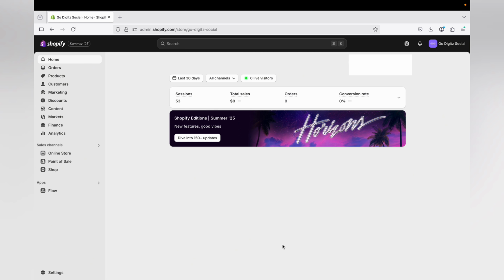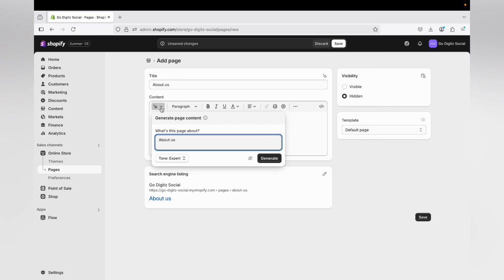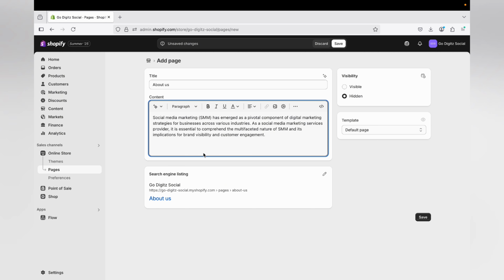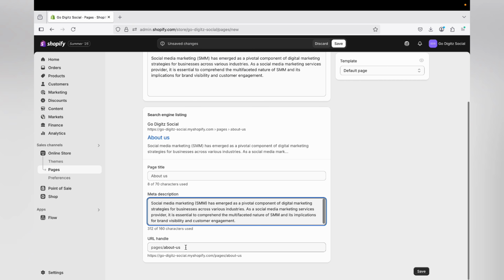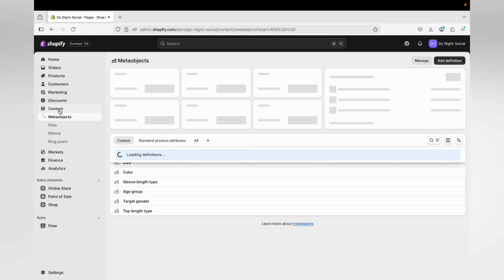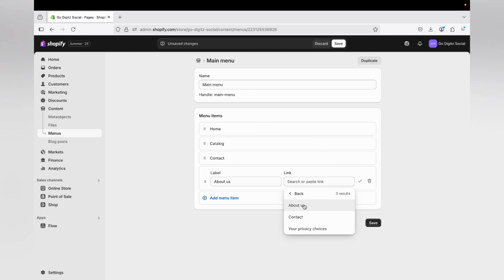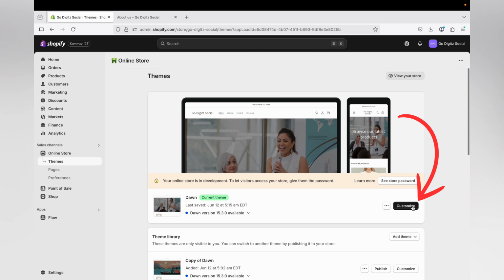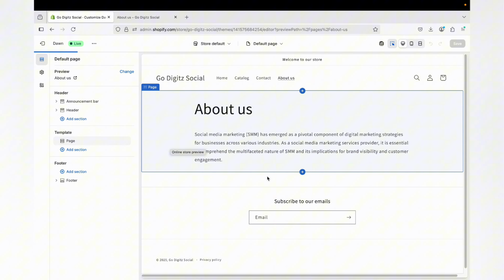How to Create New Page on Shopify Store 2025 (NEW UPDATE)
how to create new page on shopify store 2025. watch how to create new page on shopify store. add new pages on your shopify store.